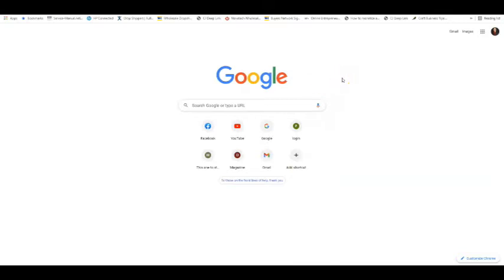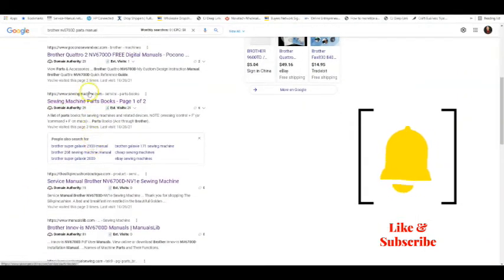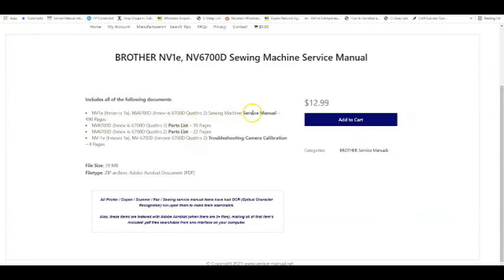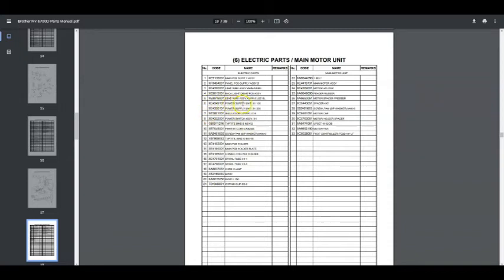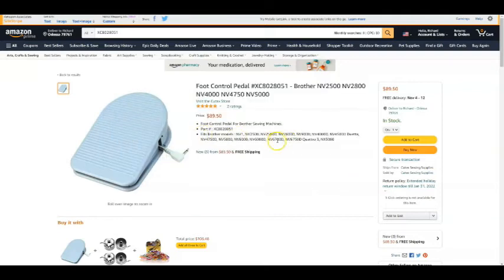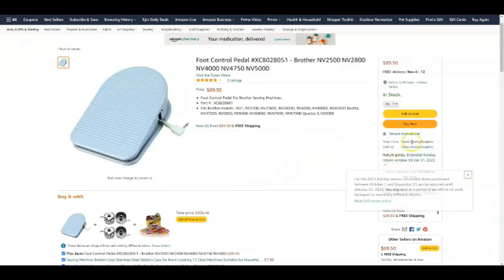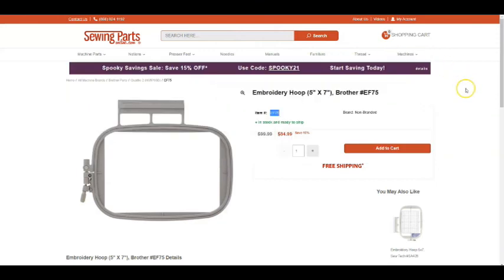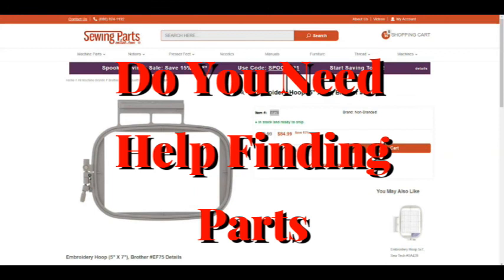Sewing Machine Parts: Finding Parts for Your Machine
Here are some links to free parts manuals.

Sewing machine parts can be hard to find sometimes, there are tip and tricks to finding them and in this video I am going to show you how to search and find the parts your looking for.
Knowing the part number of what you are looking for can make it easier to find, one of the ways to get the part number is with a parts manual, but they can be hard to find.

I show you the tricks I have learned to find parts manuals, you can get most for free although some will have to be bought, they are not expensive when you learn how to find them.

Thank you for watching our videos, by purchasing through any of the following links you help to support our channel through either direct sales or affiliate sales which we get a small commission.

These are tools I use and recommend for their durability and ease to load up and take on a service call.

 Workbench Light
2200 Lumen LED light with 10X magnifying glass, 28 inch adjustable arm, and table clamp

Titan 50 piece torsion impact bit set

Titan 148 piece bit set

Titan 53 piece 1/4 inch drive impact socket set SEA and Metric

Milwaukee 8 piece screwdriver set

Rigid 2.0 Pro Gear System, 3 tool boxes on wheels

Rigid 18V  1/2 in. Drill/ and Impact Driver Combo Kit

Software

Square
I use this for local billing and invoicing in my local business

Contribute to the cause.